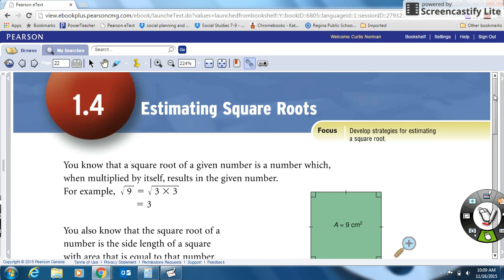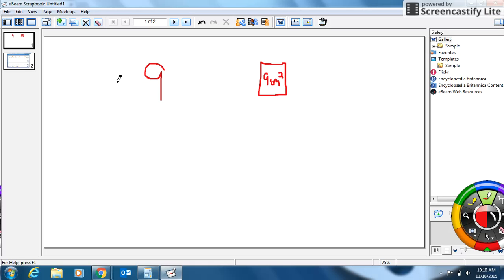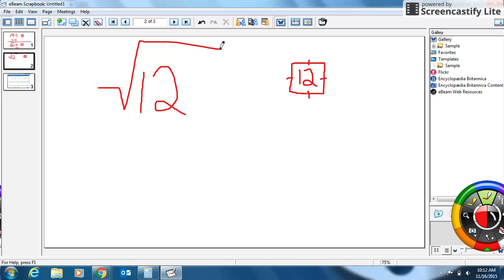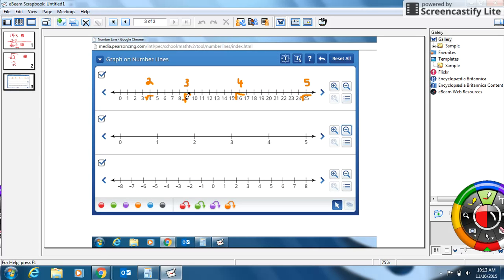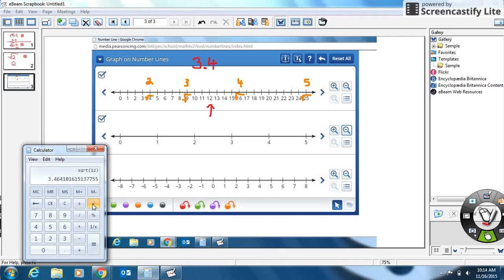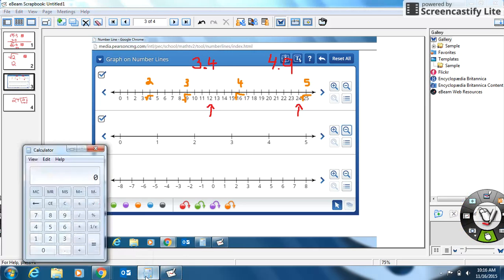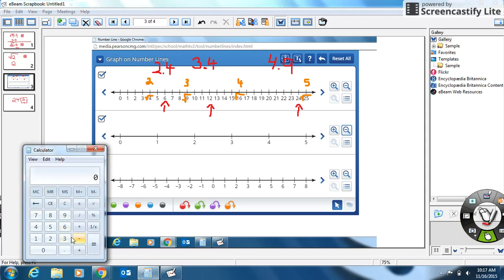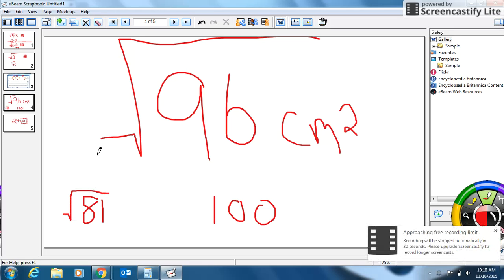1.4 Estimating Square Root PART 1